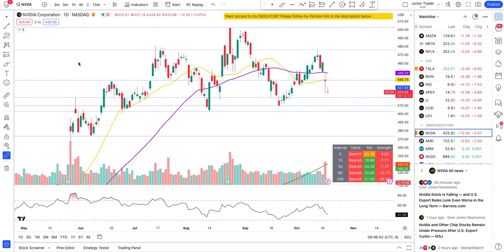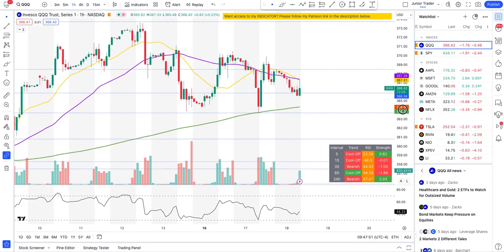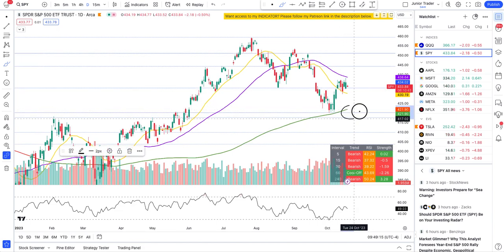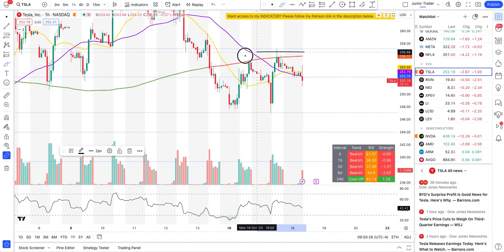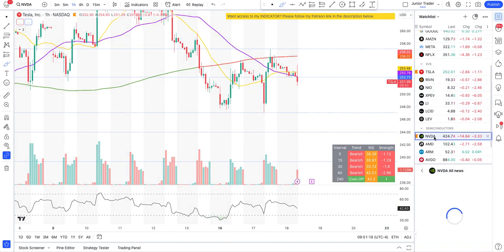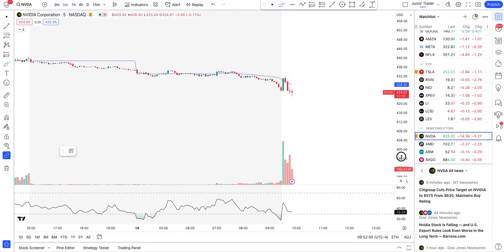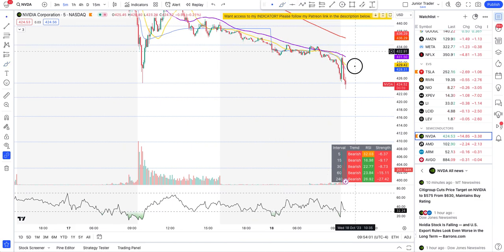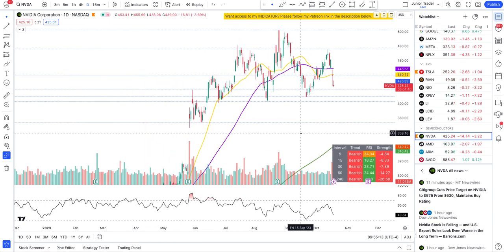Nvidia Stock Downgraded, Tesla Stock Earnings Today, QQQ, SPY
Want access to my indicator that you see in the video and also some trading bots? Please use the following link to get access

Want a discount on a paid plan with Trading View? Use my partner link on your new account and receive discount